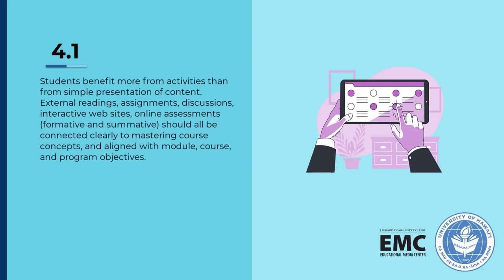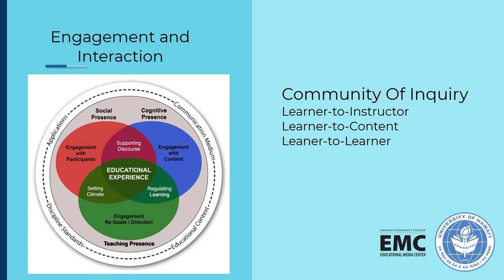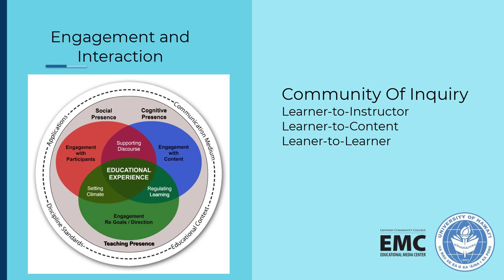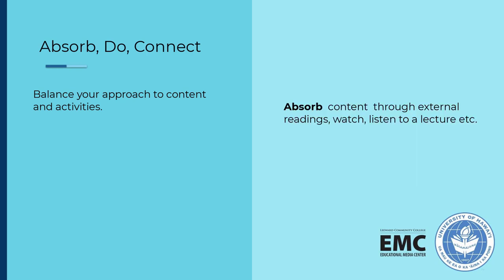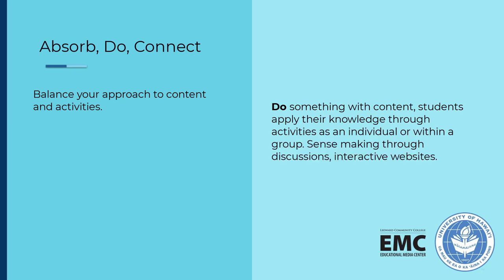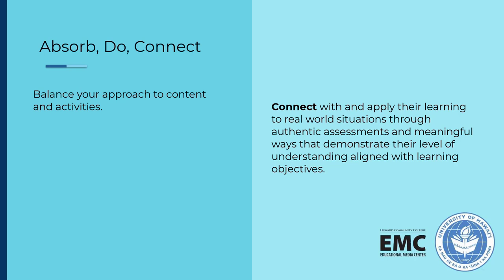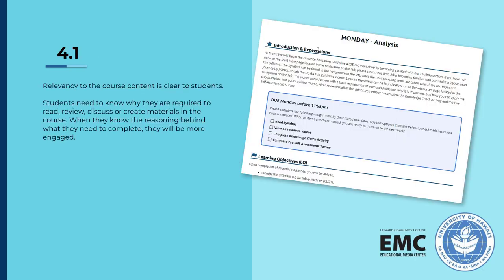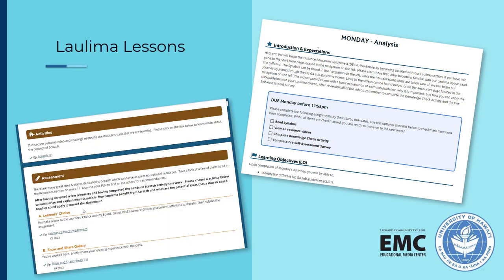Leeward DE Guideline 4.1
Provide a variety of activities and resources that facilitate communication, collaboration, learning, and engagement.